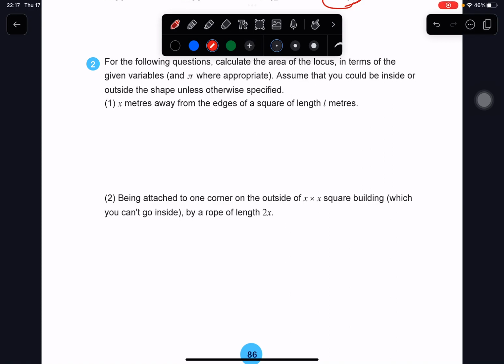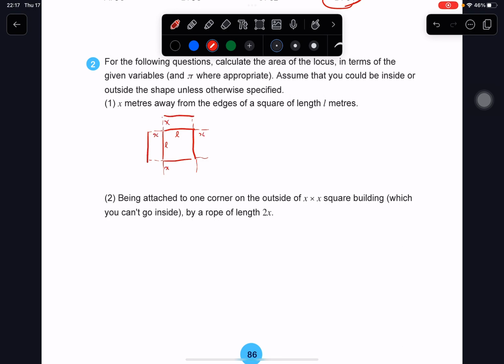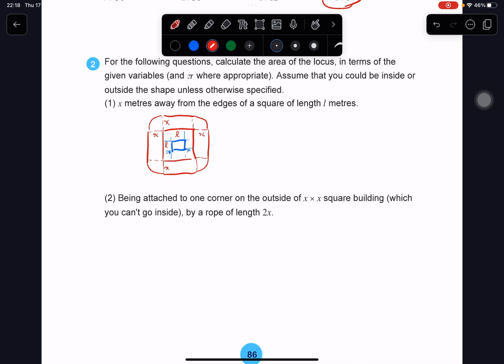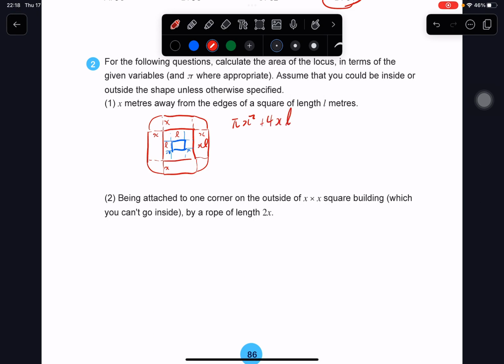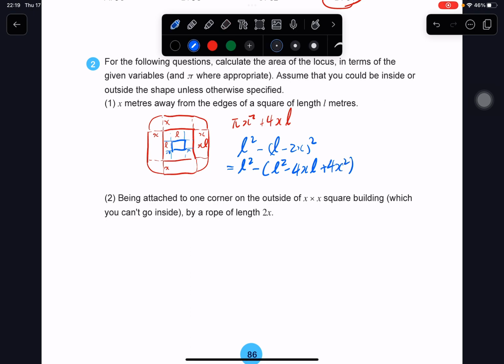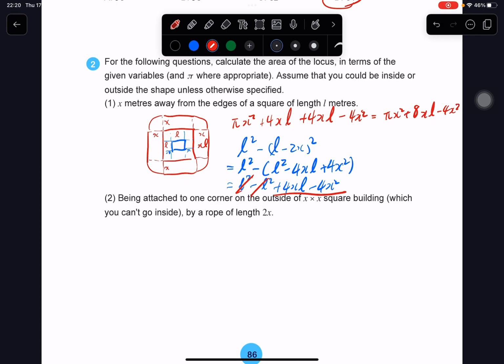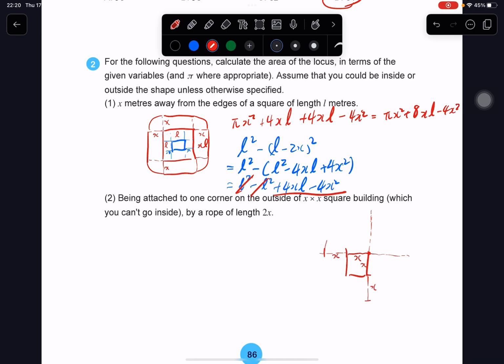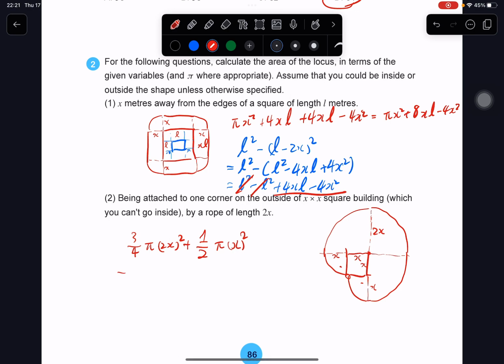Y8C Lesson 4 Extensive Challenge 2